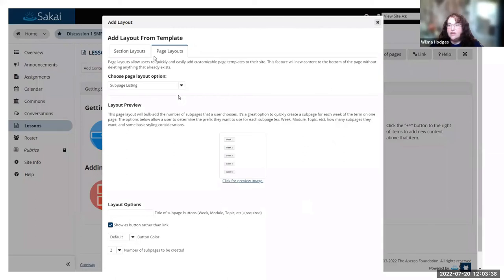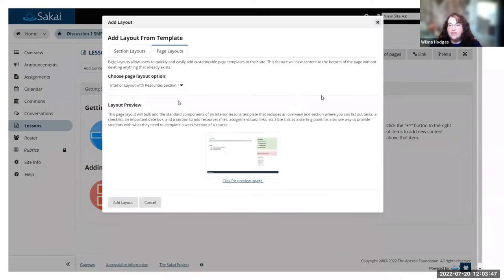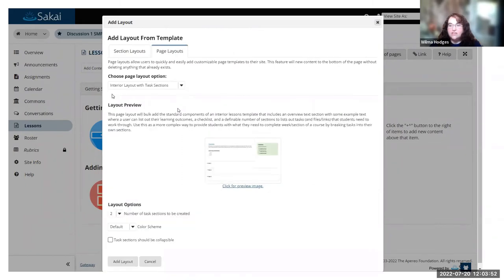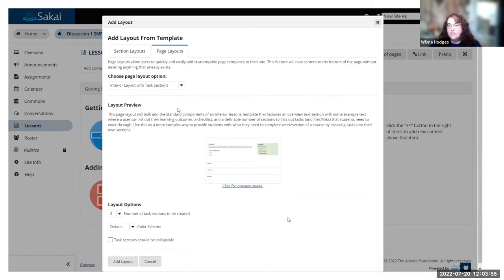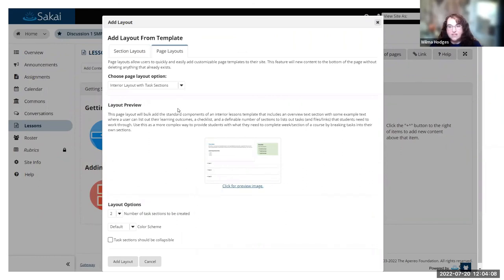Lessons - add layout - new feature - Sakai 22 - SakaiCon 2022